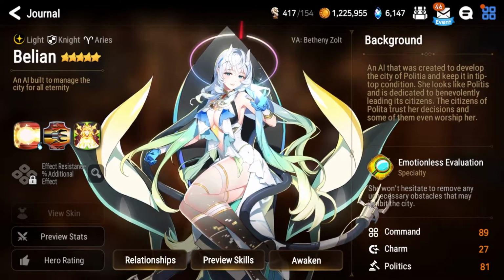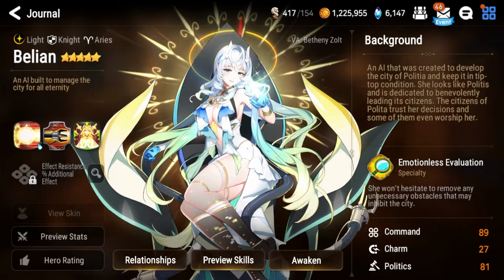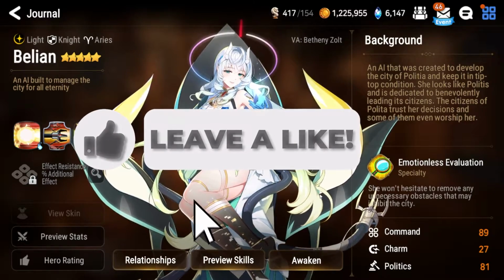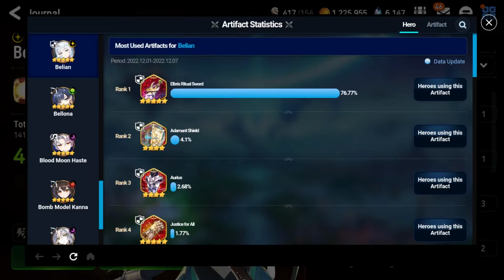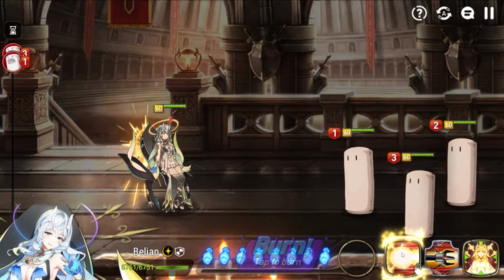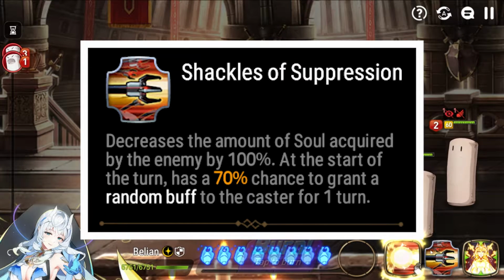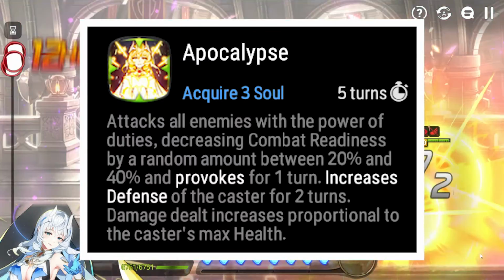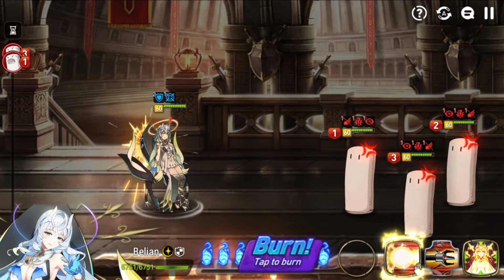FULL BELIAN BUILD GUIDE! (WATCH BEFORE BUILDING) [EPIC SEVEN 2023]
Hello everyone, today we are covering everything you need to know about Belian, who I personally think is a must pull, and a super fun unit to play with!

Chapters
Intro - 0:00
Stats - 0:14
Sets - 0:45
Artifacts- 0:58
Skills - 1:20
Overall - 1:55
Bonus tip - 2:19